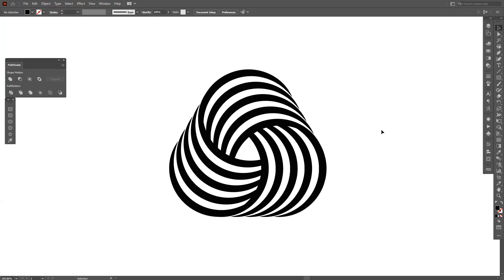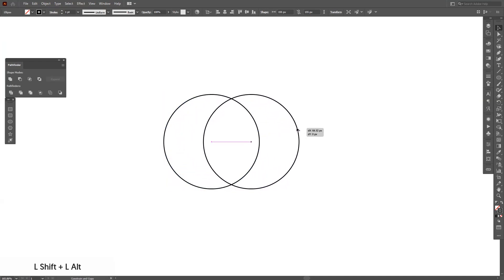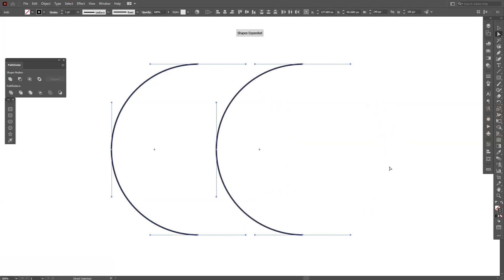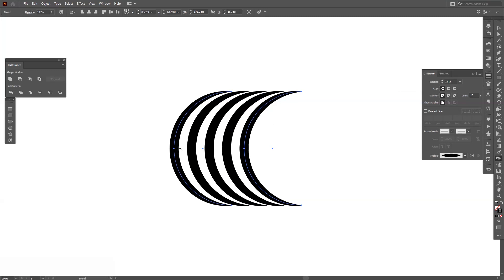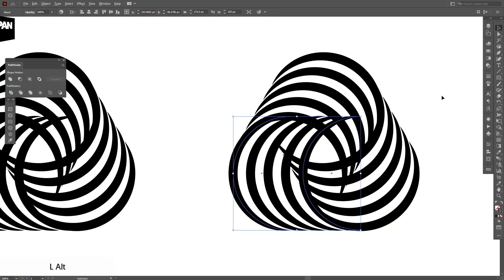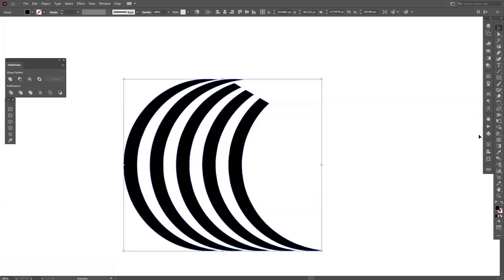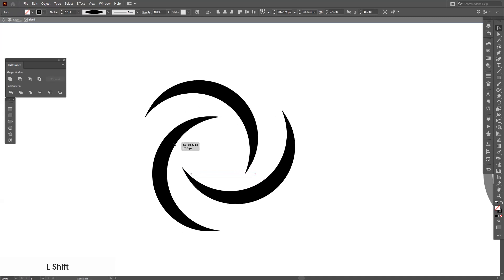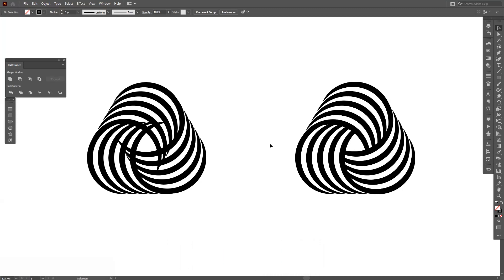How to Design the Woolmark Logo | Adobe Illustrator Tutorial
Here you can see an advanced tutorial on how to combine Blend tool and Distort & Transform on a next level without any of them being expanded.